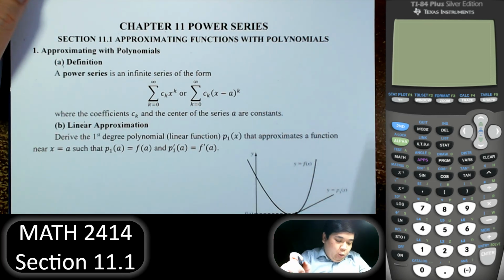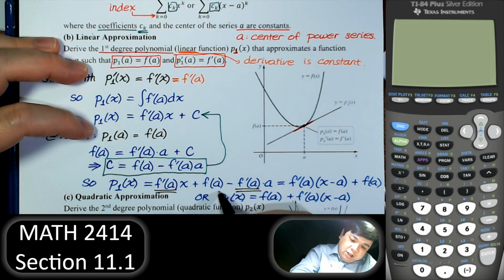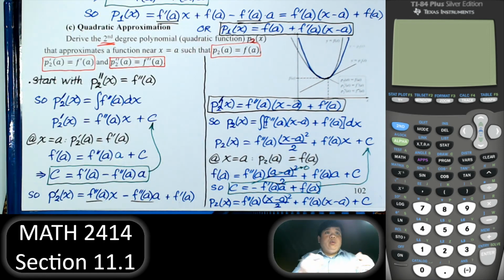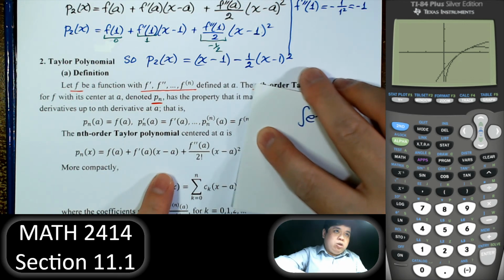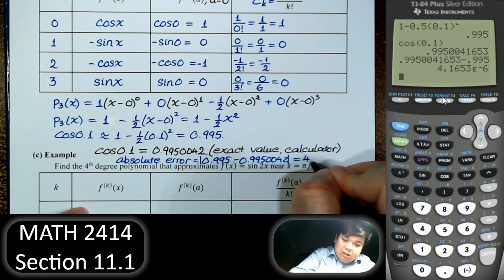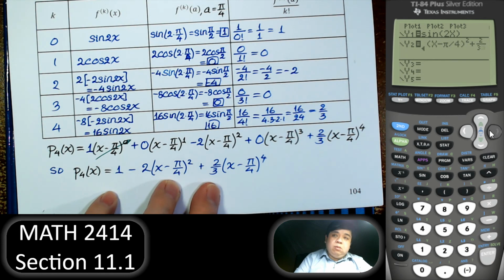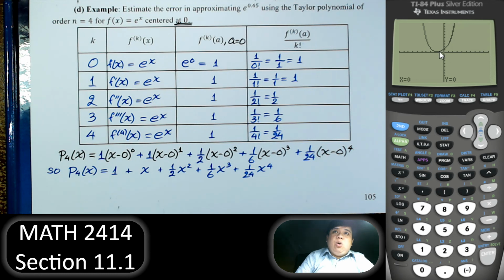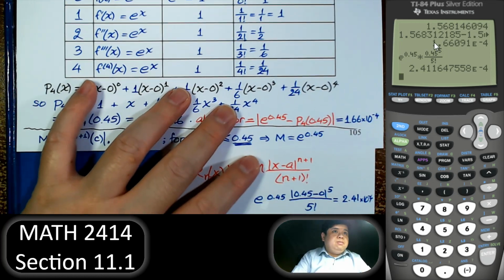Calculus 2 - Module 4 - Section 11.1